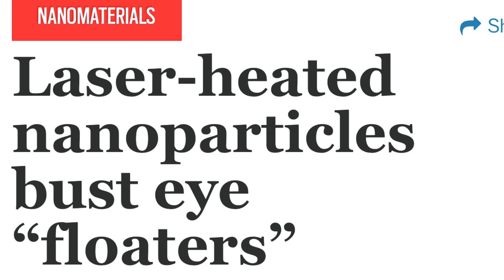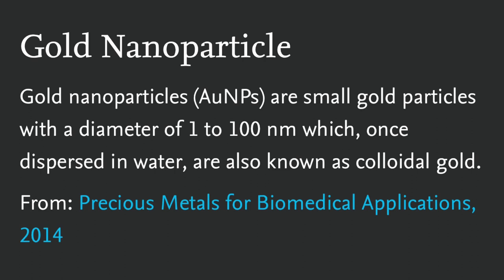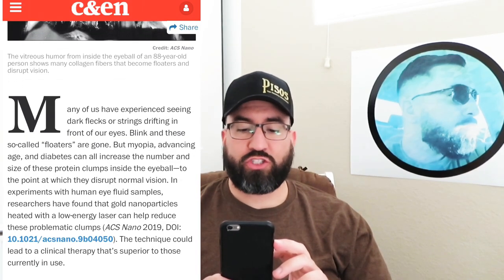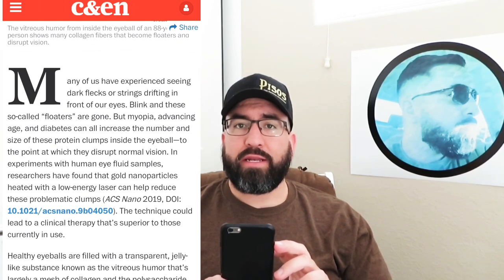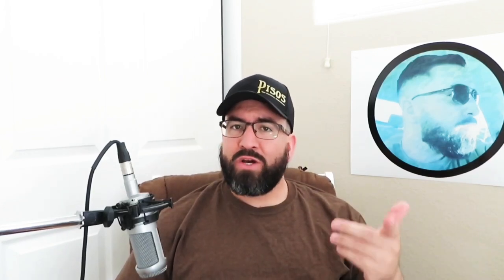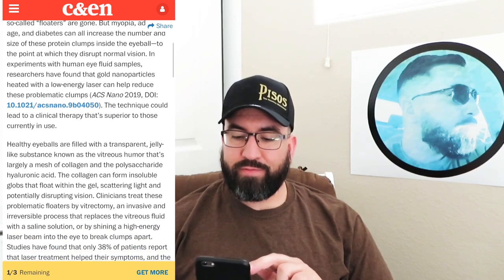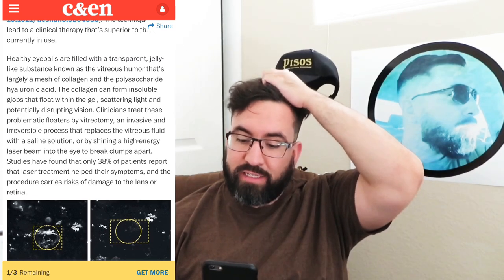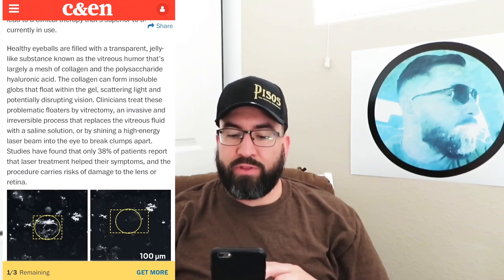(BREAKING) New Eye Floater Treatment! Using GOLD NANOPARTICLES, wow 😮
If you found this video valuable & would like to leave a donation to The World of Floaters